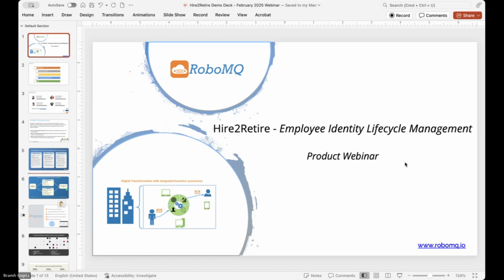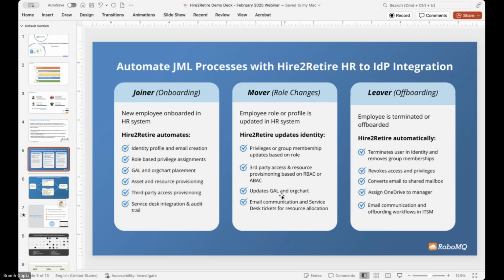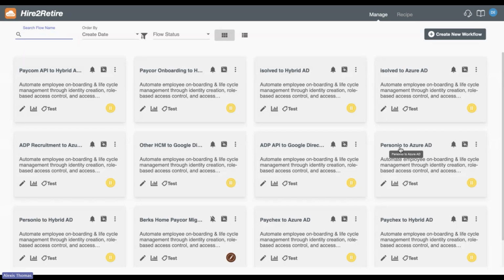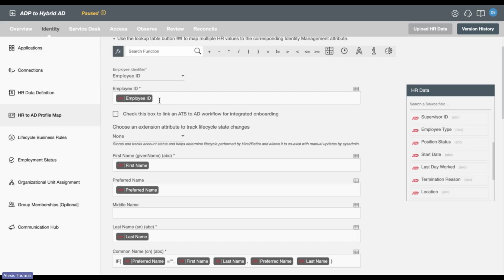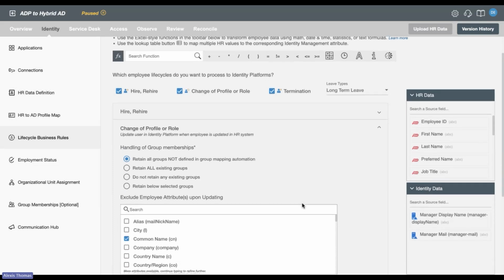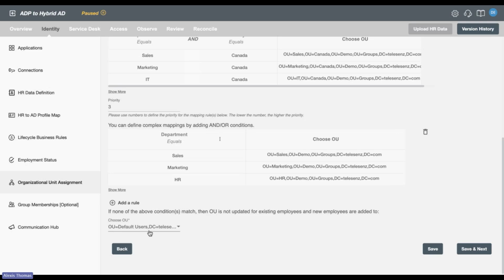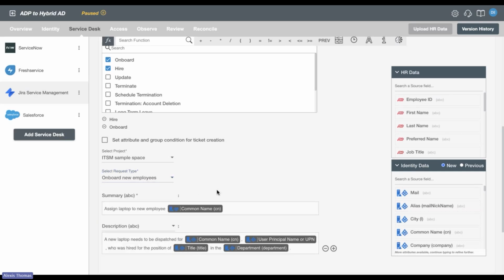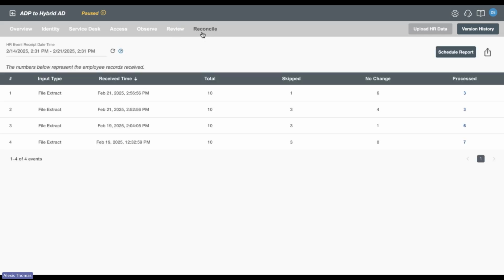How Hire2Retire Streamlines HR to AD Sync & Automates Lifecycle Management – Feb 21st, 2025 Webinar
Watch this live webinar recording to learn how Hire2Retire makes onboarding easy and automates every step of the employee lifecycle whether it is onboarding, offboarding or role update. With seamless HR to Active Directory integration, this solution addresses common IT and HR challenges while providing new hires with a smooth and impressive first-day experience.

What you’ll learn:
✅ How to have new hires ready to go on day one.
✅ How automation saves time, cuts costs, and improves security.

Don’t miss this opportunity to see how Hire2Retire can simplify your processes and enhance productivity.

About Hire2Retire:
Hire2Retire streamlines employee lifecycle management from preboarding through offboarding with effortless identity provisioning and role-based access control. Enhance productivity, strengthen security, and propel digital transformation with RoboMQ.